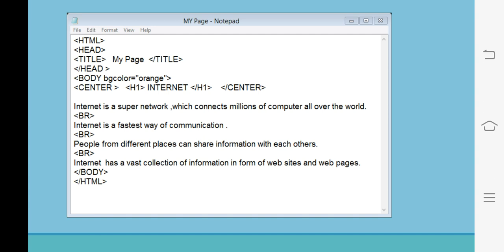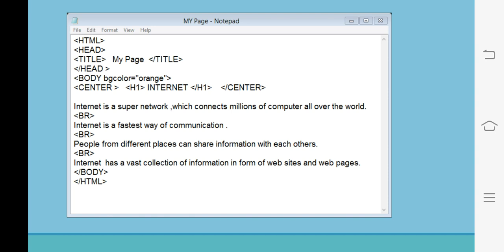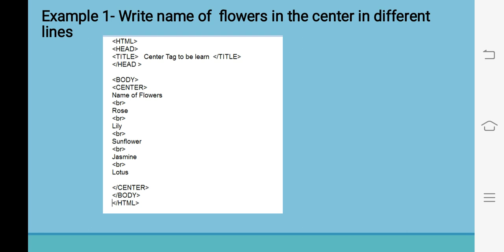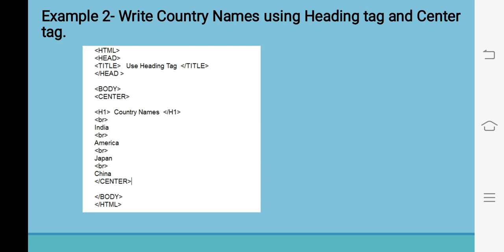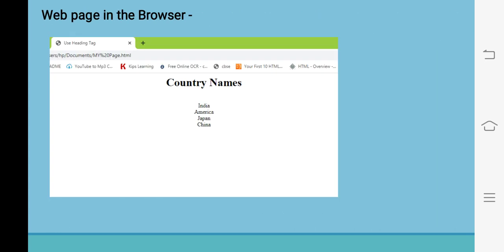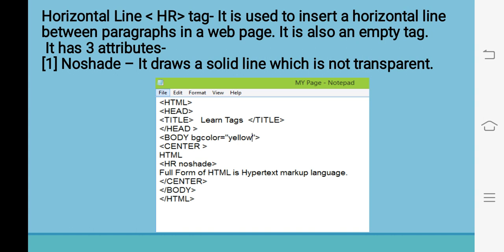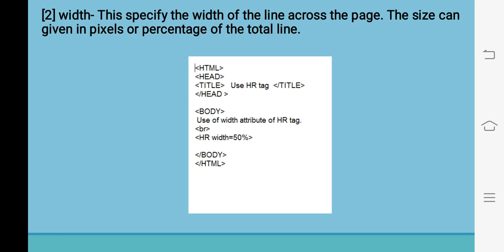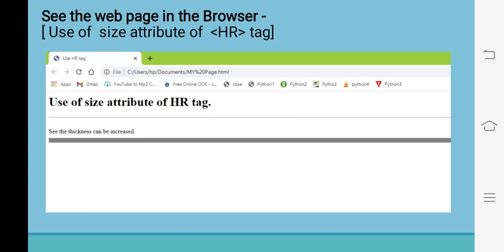Center tag, Horizontal tag in HTML class 6